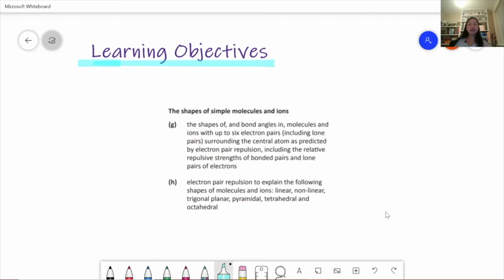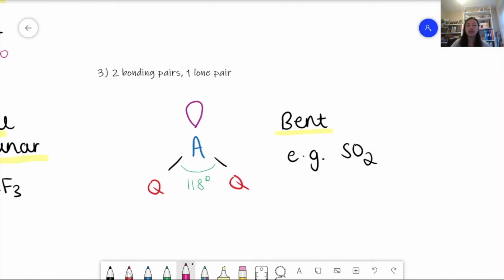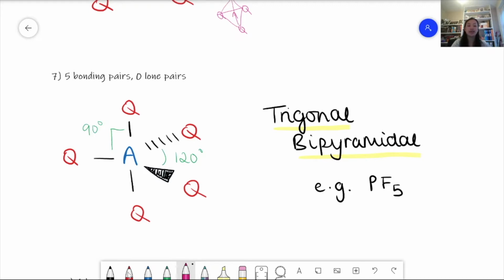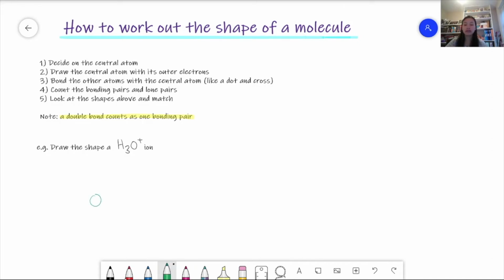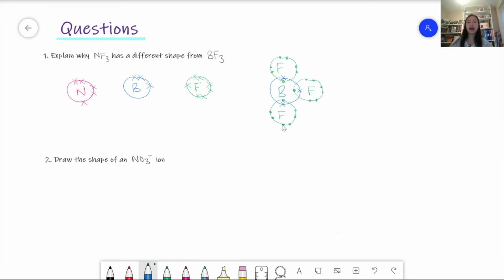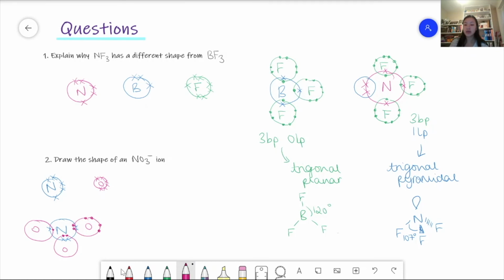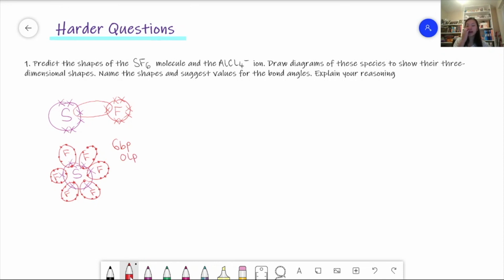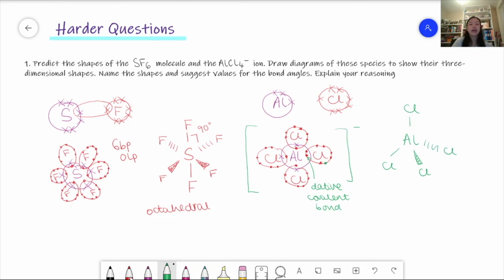A-Level Chemistry Shapes of simple molecules